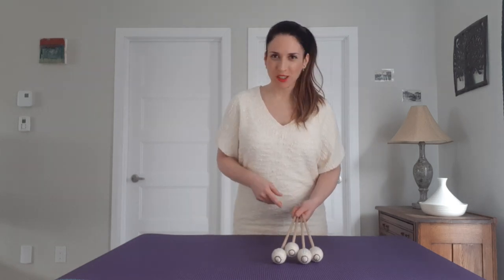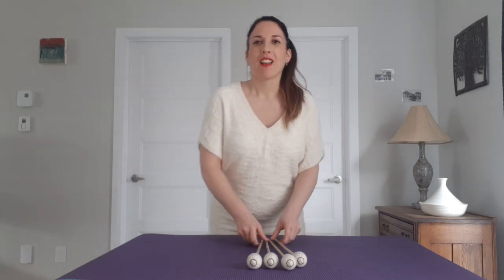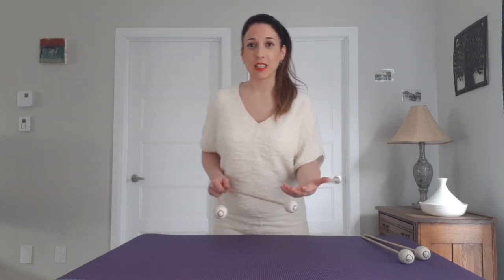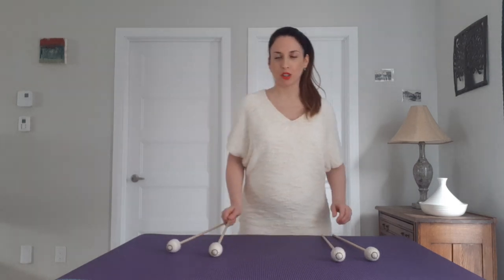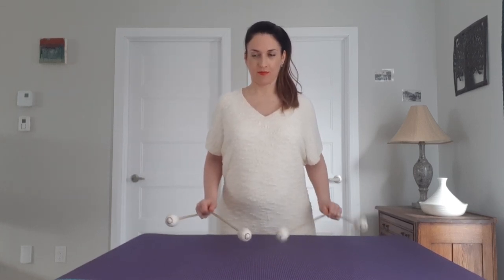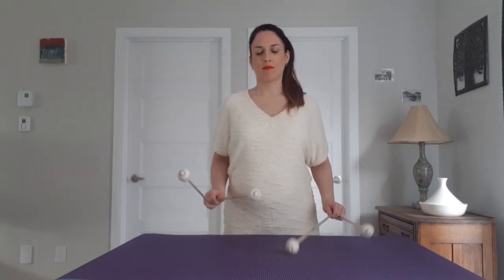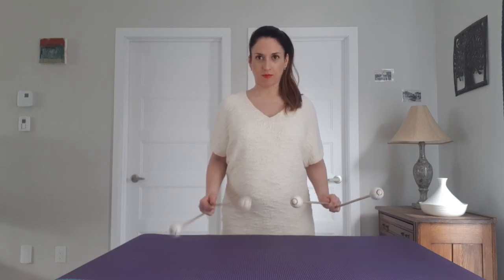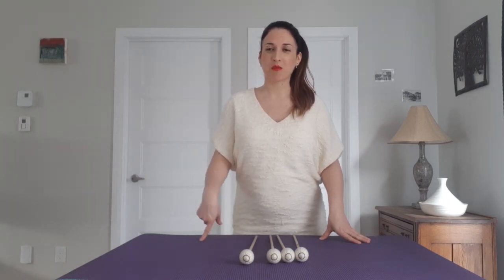How to practice the Ripple Roll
Anne-Julie Caron teaches at the Conservatoire de musique de Montréal and the Conservatoire de musique de Québec, in Canada.

She is an Innovative Percussion and Pearl/Adams performing artist.

For more videos on how to practice away from the marimba, you can visit Anne-Julie Caron's youtube channel. Mark Ford and Brian Zator also did inspirational videos on that topic.